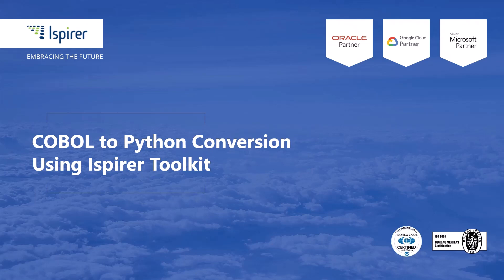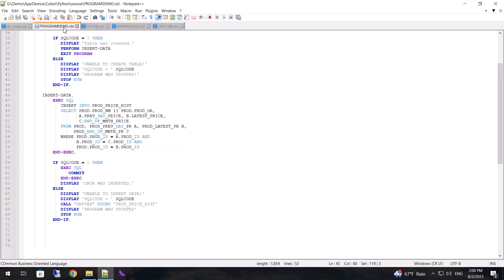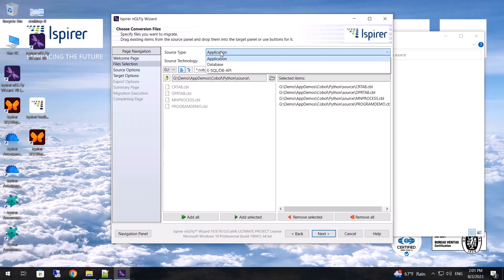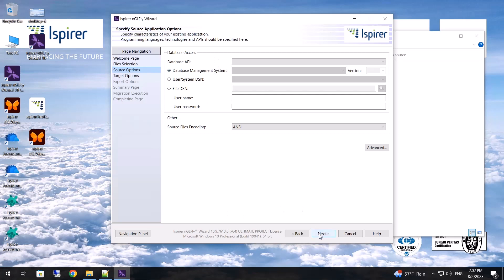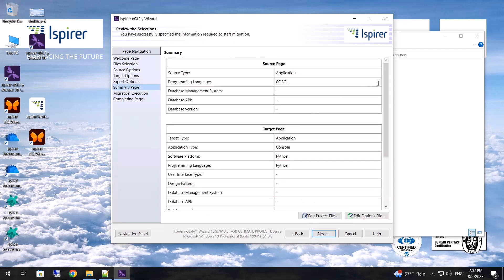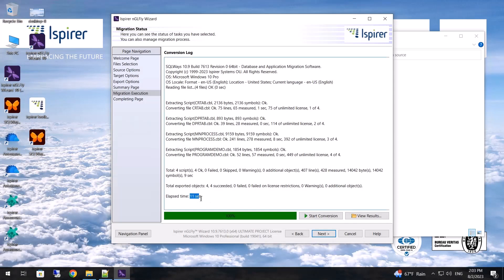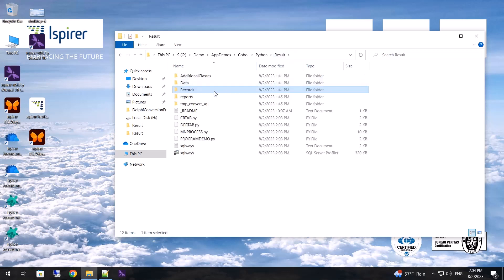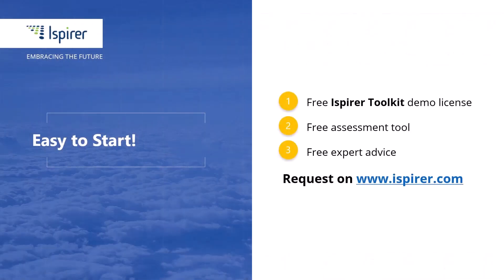Converting COBOL to Python with the Help of Ispirer nGLFly Wizard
How to migrate COBOL to Python?